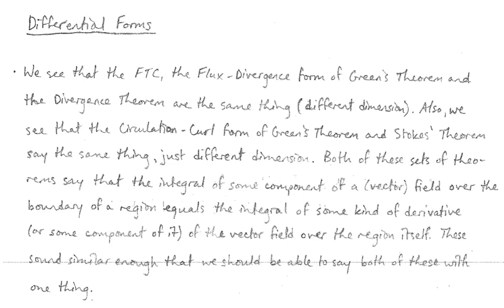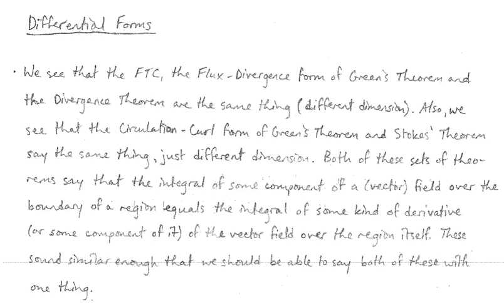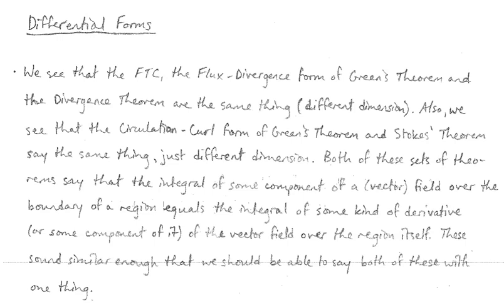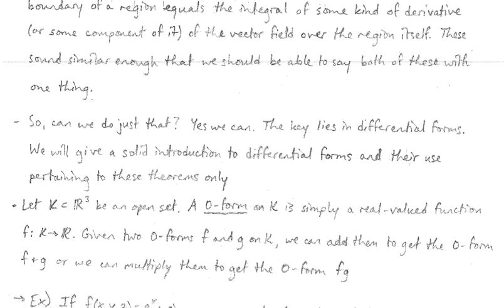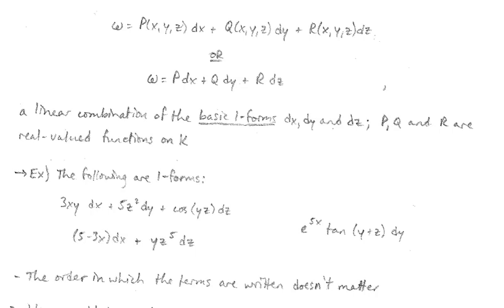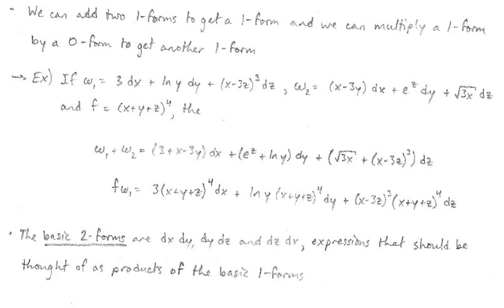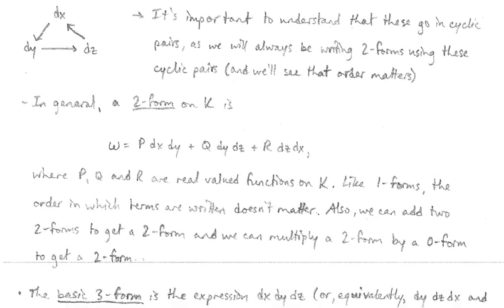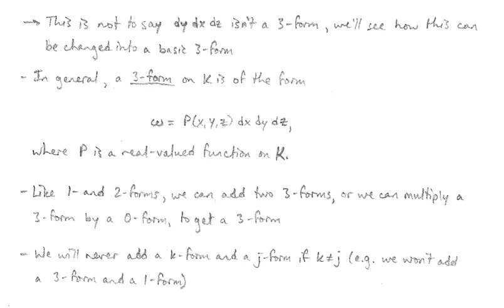Vector Calculus - Intro to Differential Forms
An introduction to differential k-forms and some basic operations with them